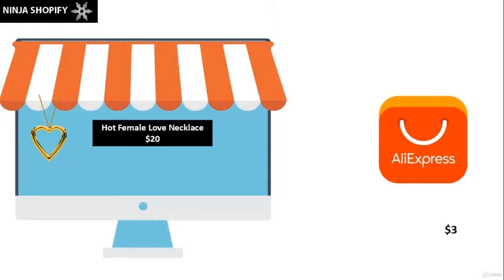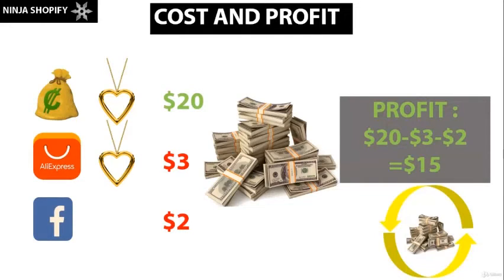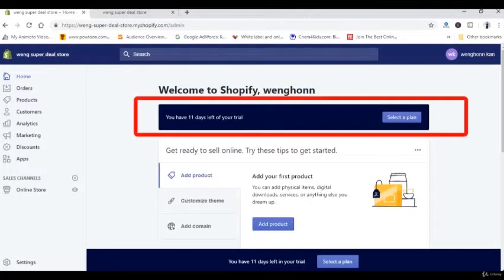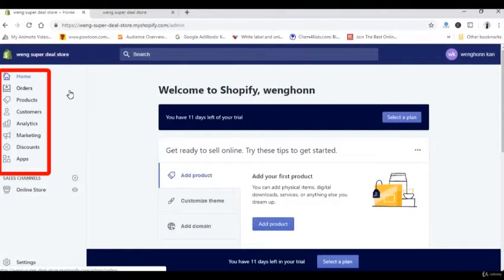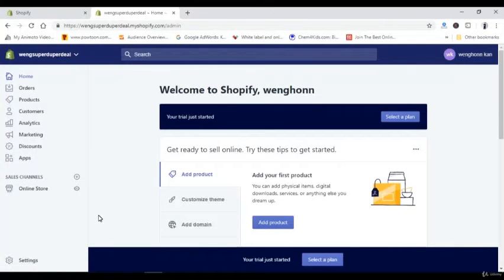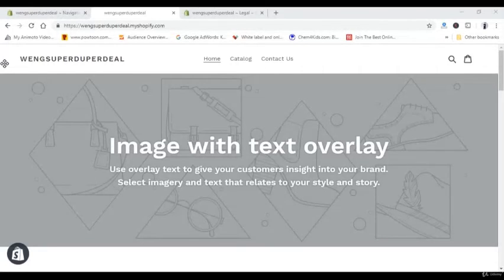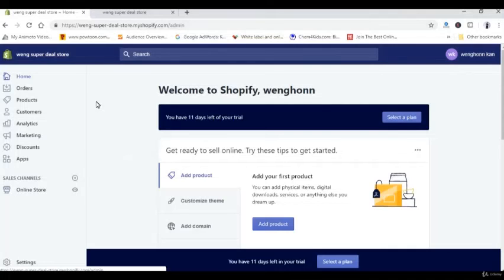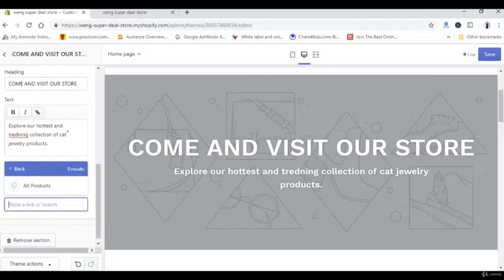Shopify Aliexpress Dropshiping Course - Start Selling Now Today Part 01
Welcome to the Shopify Aliexpress Dropship Crash Course - Start Selling Now .

There are tonnes of different method out there to build your shopify business , and you get confuse about it .

The main objective of this course is to cut through all those noises and give you a clear , easy and simple path on how you can start , build and make money with shopify dropshipping method .

What You Can Expect In This Free Shopify Dropshipping Crash Course ?

In this free shopify crash course  , you can expect nothing more than a  step-by-step, how to build a highly profitable eCommerce store, from Zero.

You don't need any prior knowledge of eCommerce or any technical skills ,i always says , even my grandma can start a dropshipping business with this course.

This is a clear , simple , easy and no bull shit video course .You will not see irrelevant lengthy information about dropshipping with Shopify material over here .

What Would You Achieve At The End Of This Course?

At the end of this course you should already have your complete shopify dropshipping store up and running .

Therefore it is very important that you follow and do exactly what the video is showing and complete every step before moving to the next lecture.

How Much You Can Earn With This Shopify Dropshipping Business Model ?

GOOD THINGS WILL NOT COME EASY ,AND GREAT THINGS WILL COME EVEN HARDER .

It's entirely up to you, your commitment, your determination. Dropshipping business model is not a get rich fast scheme. You cannot expect to earn couple of thousands within days or even months .

You need to work your ass off , no holidays while everyone is enjoying it . You will not have weekend .

But , let me tell you one thing , all the hard work that you put in , will worth more than anything else in the world at the end of the day .

So what are you waiting for, let's get started right now on building a financially secure future.